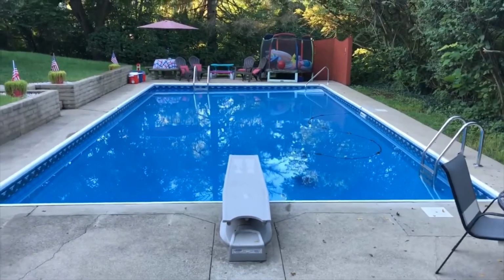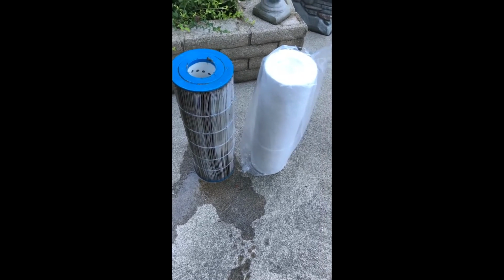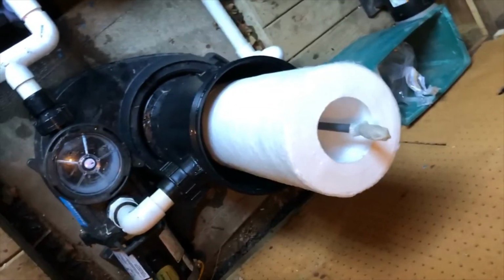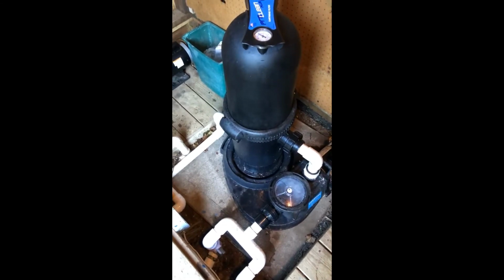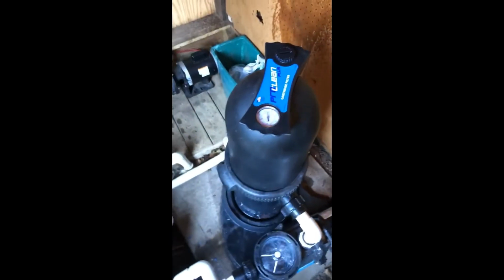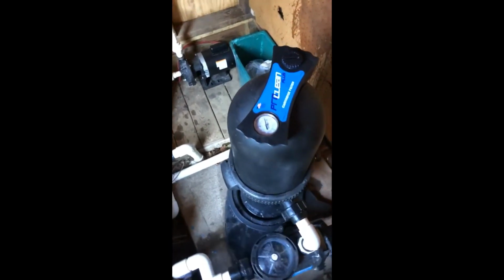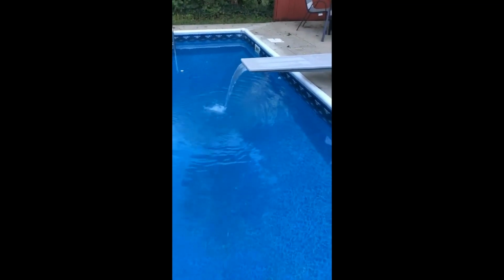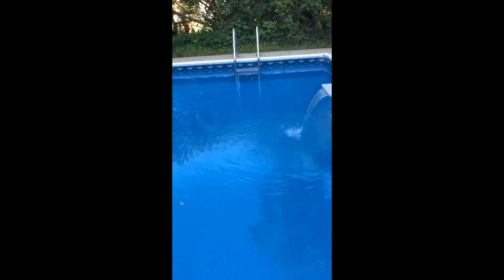GreenStory Global Pool & Spa Meltblown Cartridge Test